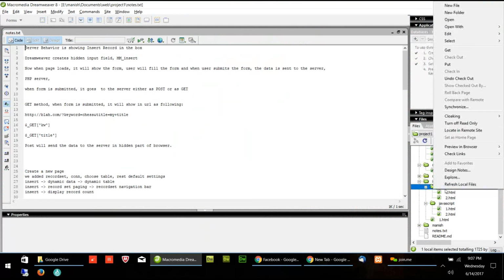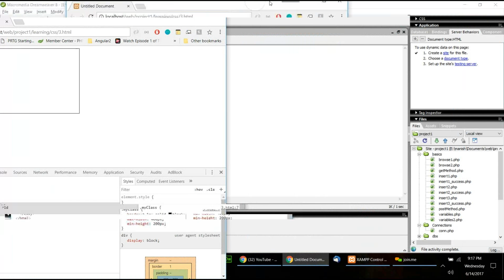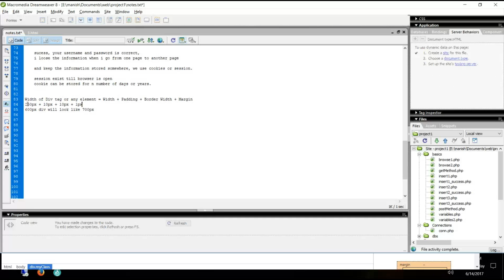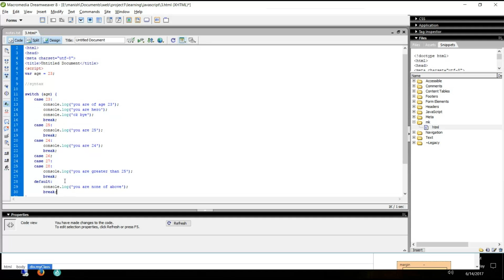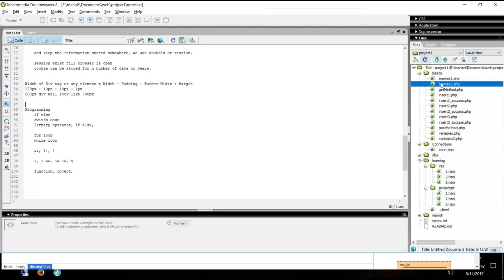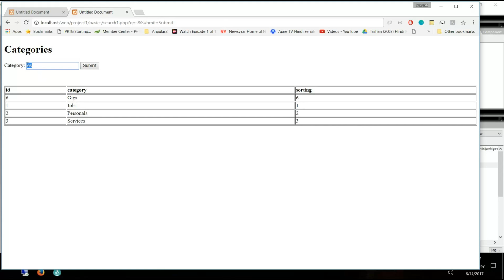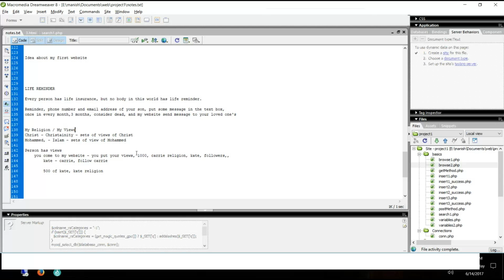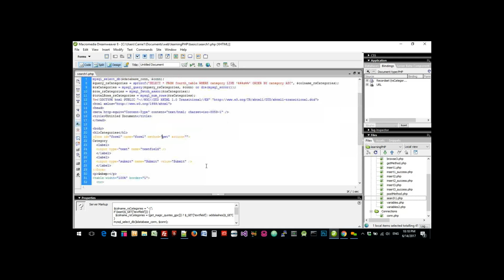00010 june 14 2017 web development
css width, height, padding, margin, js if else, switch, ternary operator, php filter